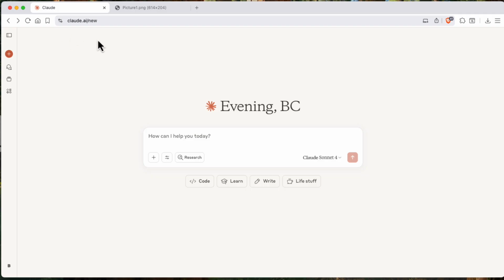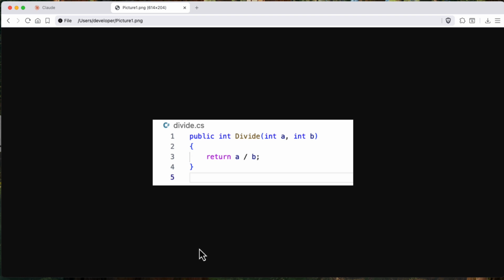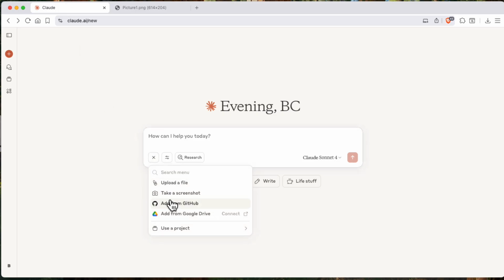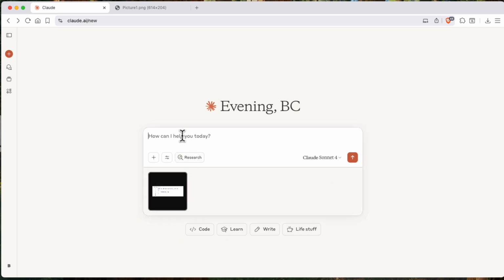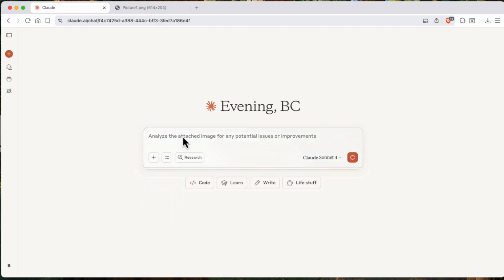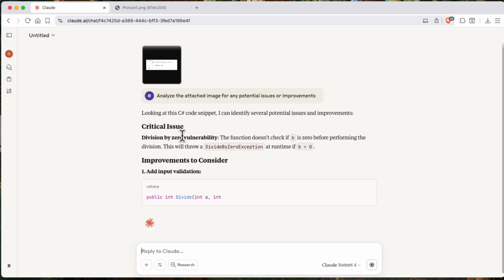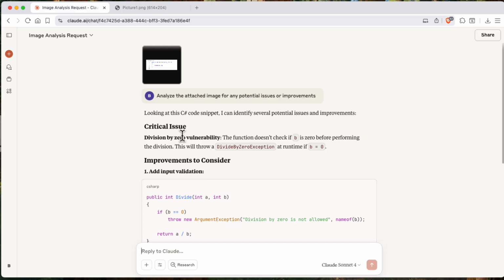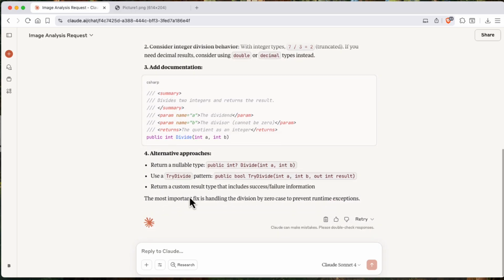How developers use AI to analyze screenshots of code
Brent Laster shows a surprising way to use AI for analyzing code through images. By simply feeding screenshots of code into AI tools like Claude, developers can quickly identify potential issues, receive improvement suggestions, and explore alternative approaches, all without manually scanning each line. This tip highlights a practical, visual way to leverage AI for faster code review and smarter debugging.

About We Love Open Source

We Love Open Source is an open source community educational hub that includes blogs, interviews, presentations, podcasts, how-to's, and more, from the All Things Open community members:

All Things Open is a universe of open source events and platforms designed to educate and connect technologists around the world. It includes the All Things Open conference, the largest open source / tech / web event on the U.S. East Coast, meetups in the Research Triangle Park (RTP) of NC, South Carolina, and New York City, and a YouTube channel with more than 1,000 free recordings.